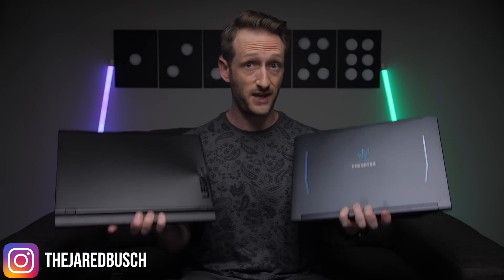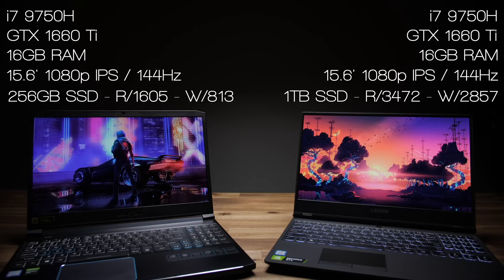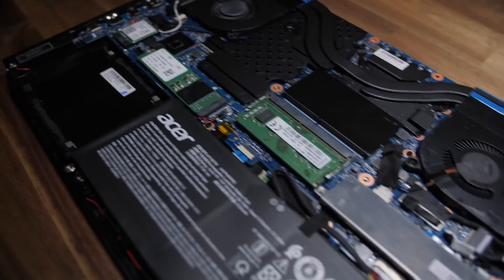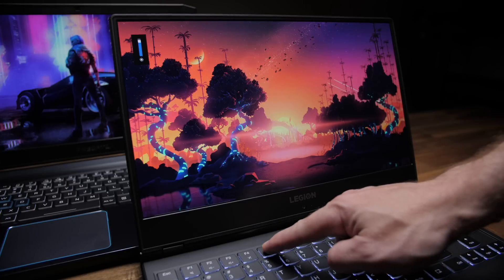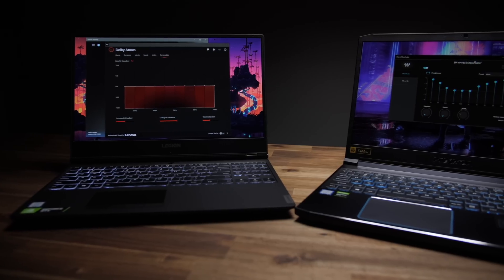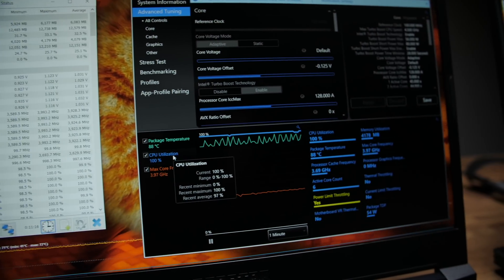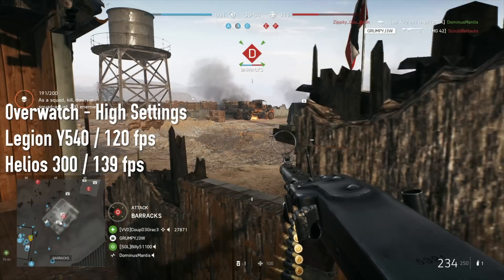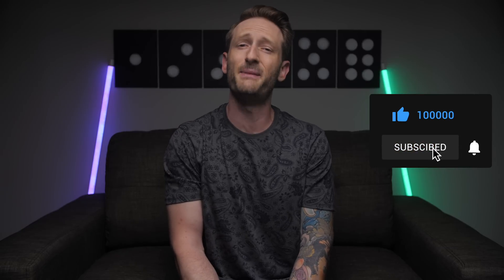ACER HELIOS 300 vs LENOVO LEGION Y540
Same price, same specs but very different performance, which one should you get? I'll tell you!